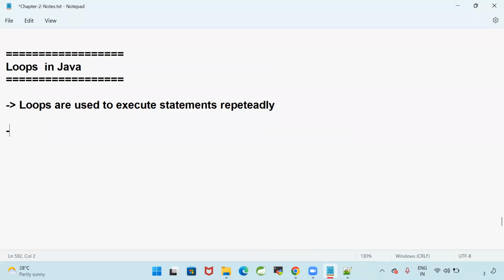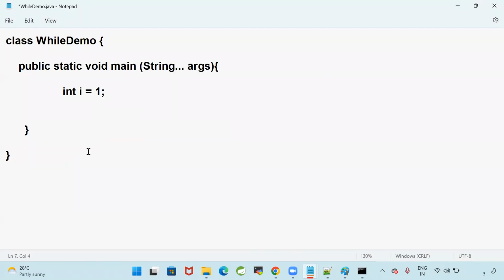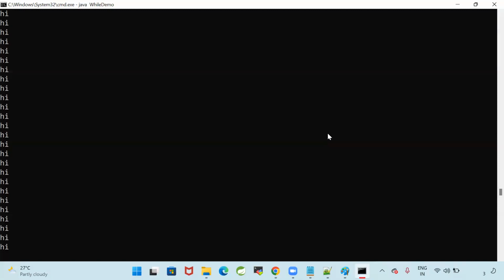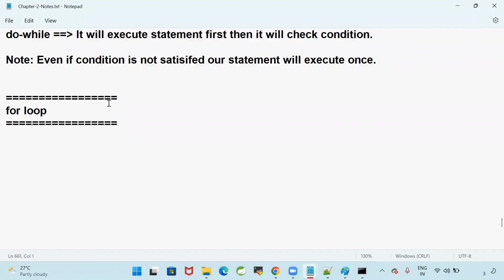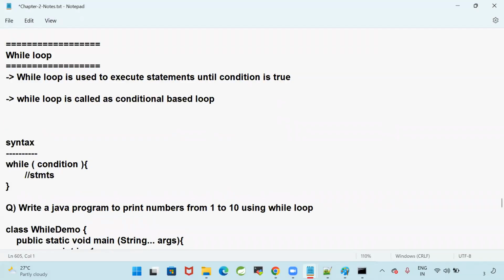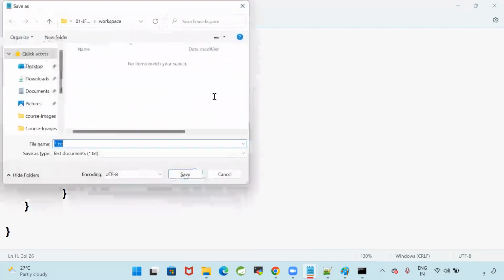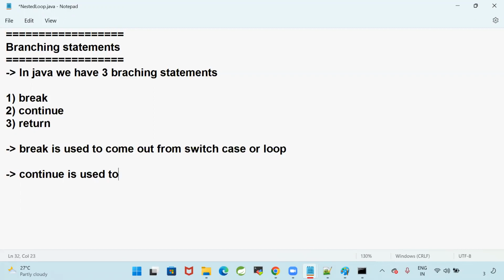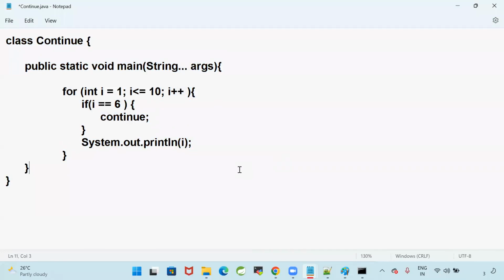Core java tutorial for beginners Lecture 15 || Smart Java Developer